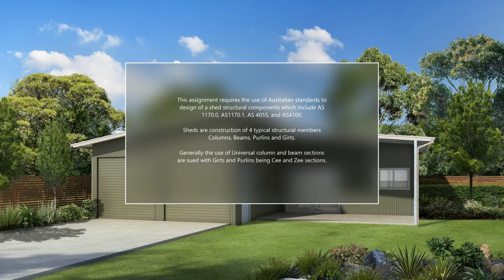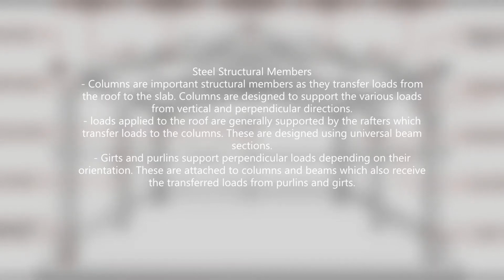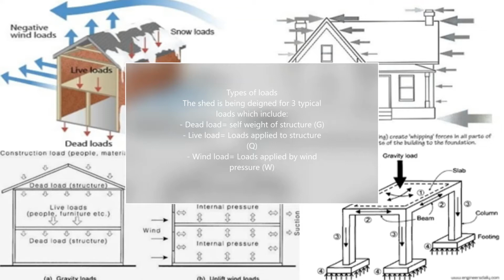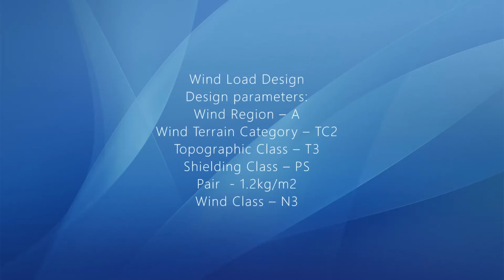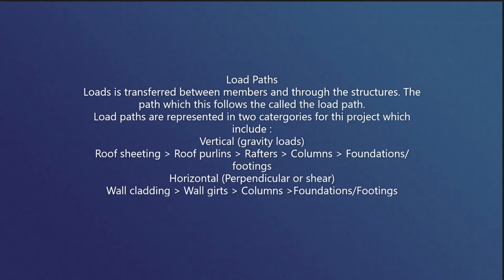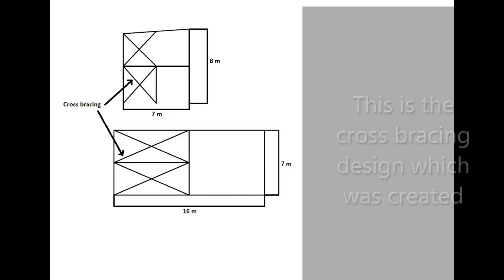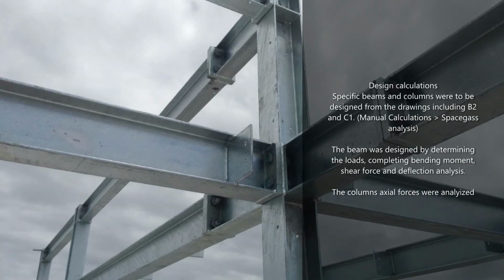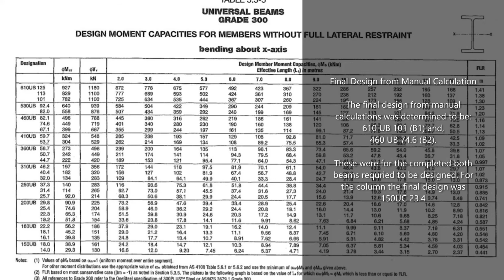Structures II Group Project Presentation